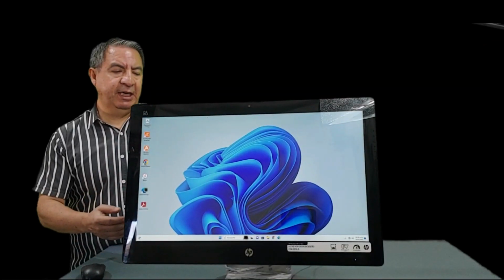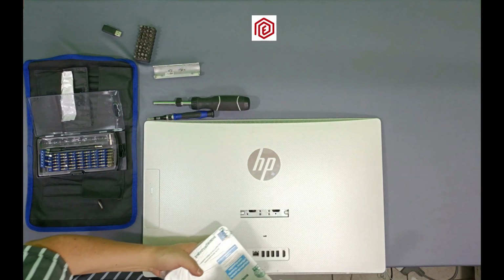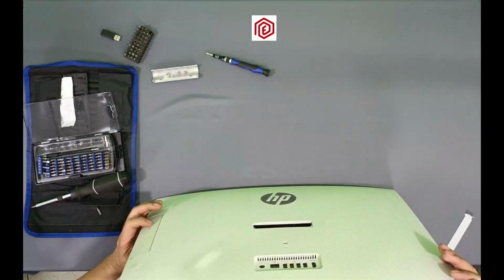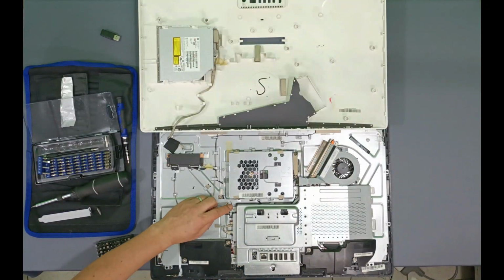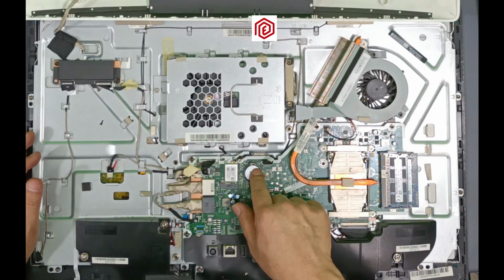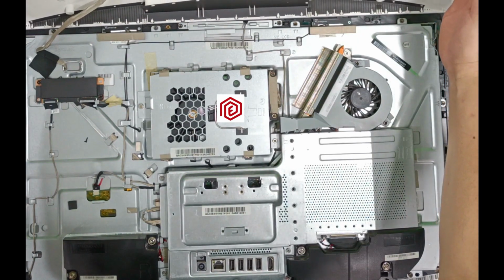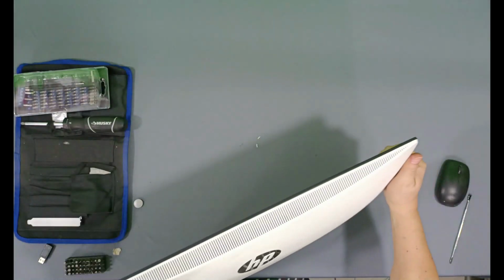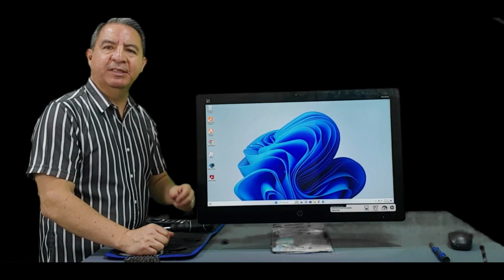HP Pavilion - CMOS Battery Replacement Tutorial: Fixing Incorrect Date & Time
Learn how to replace the CR2032 battery in your computer's CMOS, fixing issues like incorrect date and time. Follow along step-by-step as we demonstrate the process of safely disassembling your computer, accessing the CMOS battery, and replacing it with a new one. Ensure your computer's settings remain intact and accurate with this easy-to-follow tutorial!